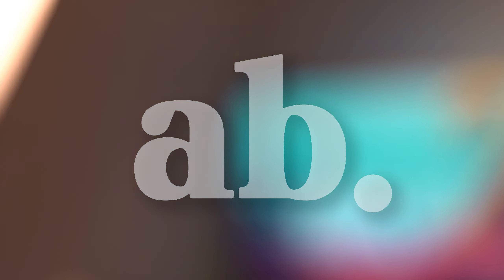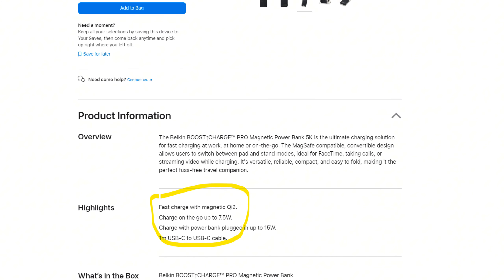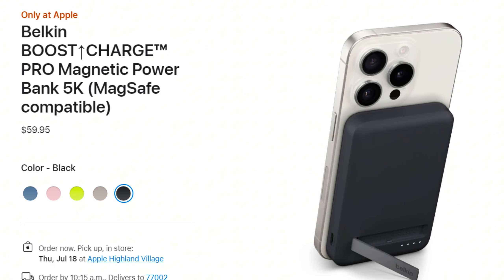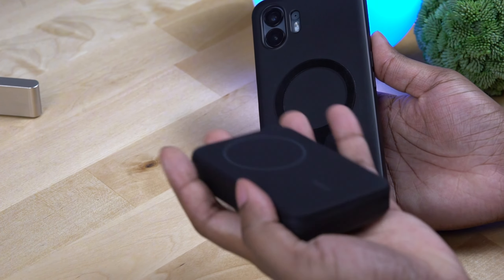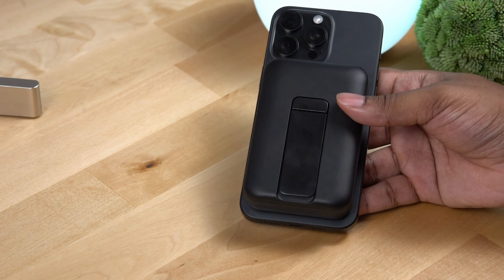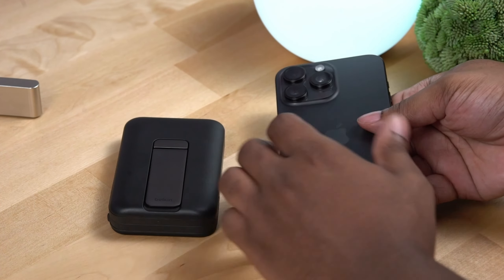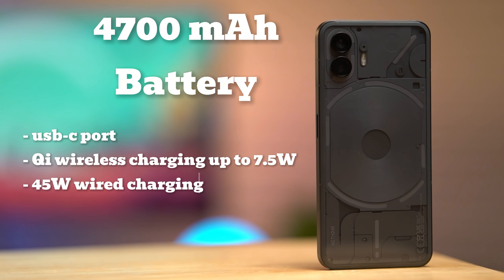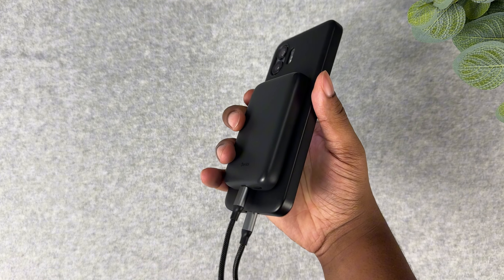Belkin MagSafe Qi2 Battery Pack - BoostCharge 10k | Tested on iPhone and Android!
Belkin BoostChager Qi2 10k is one of the first Qi2 MagSafe Battery Packs on the Market right now. In this video we reviewed it and compared the speeds vs the Anker 10000mAh MagGo Power Bank, Qi2, Enjoy!

Timecodes
0:00 - Creamy Into
0:27 - Difference between Qi2 and Qi
0:45 - Belkin Qi2 BoostChager 10k vs 5k
2:14 - Belkin Qi2 BoostChager 10k Unboxing
3:22 - Belkin Qi2 BoostChager 10k Specs
4:05 - Belkin Qi2 iPhone 15 Pro Max Speed Test
4:35 - BoostChager 10k vs Anker MagGo Power Bank Qi2
5:20 - Belkin Qi2 Android Speed Test
6:00 - Android MagSafe Solution
6:25 - Chill & Creamy Outro